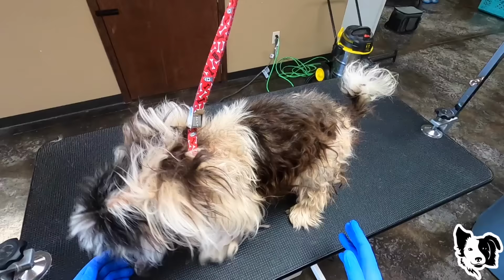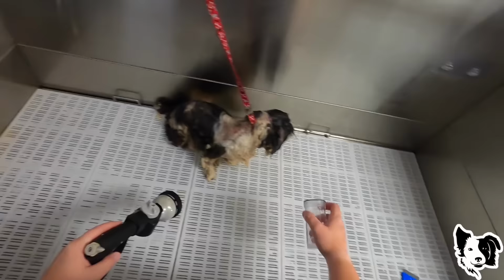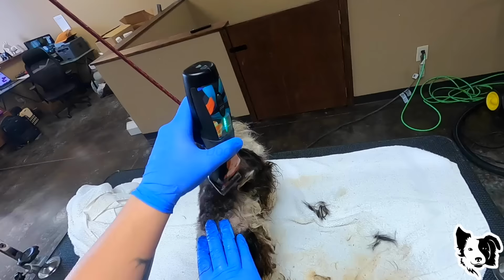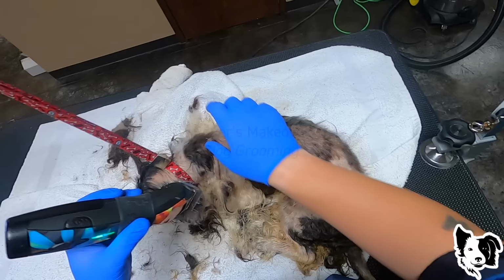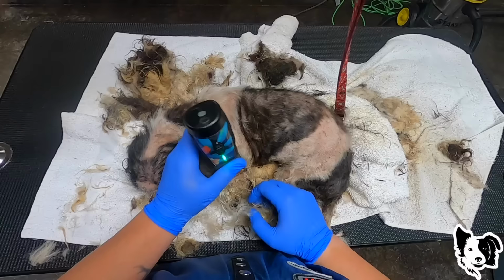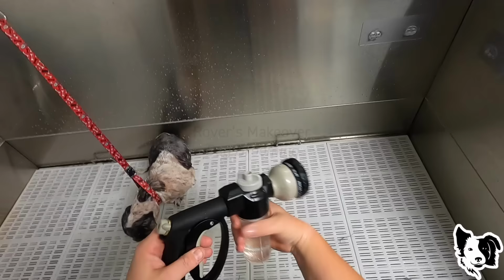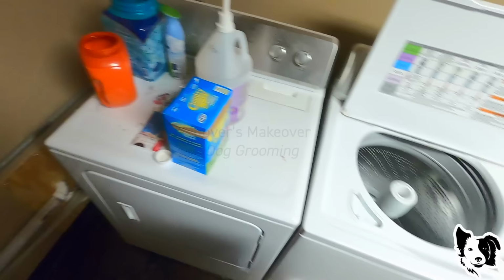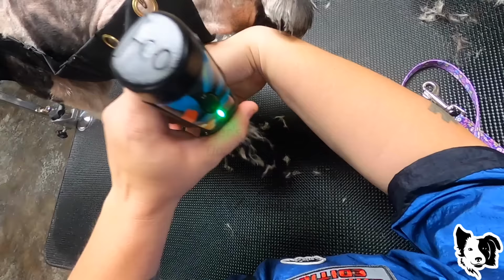WORST CONDITION IVE EVER SEEN